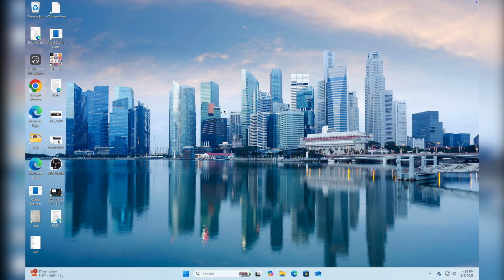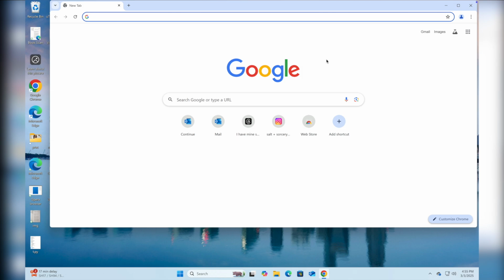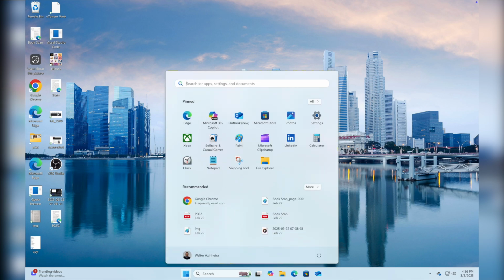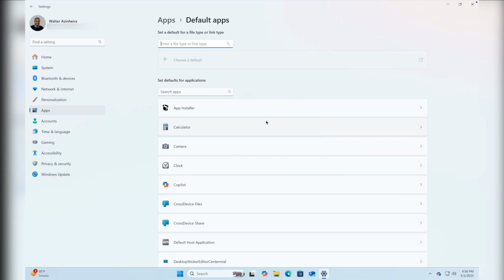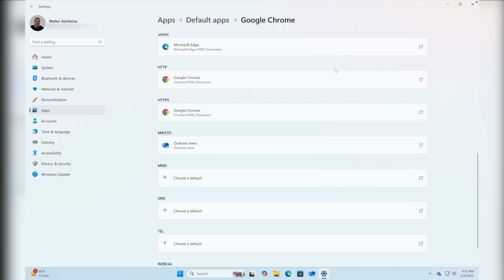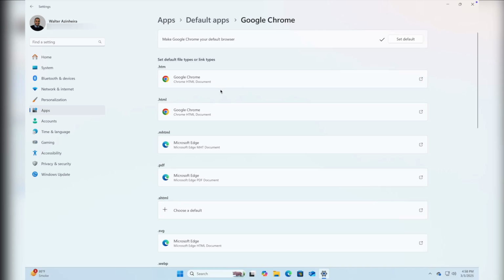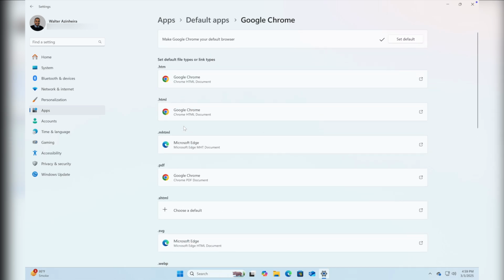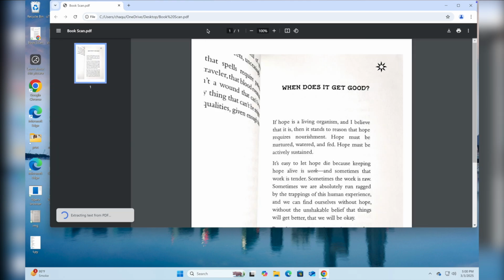How To Set Google Chrome As Default Browser on Windows PC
Here's a tutorial on how to permanently set Google Chrome as your default browser.